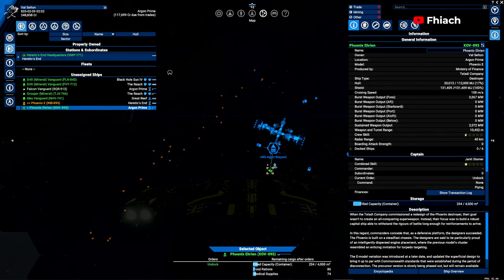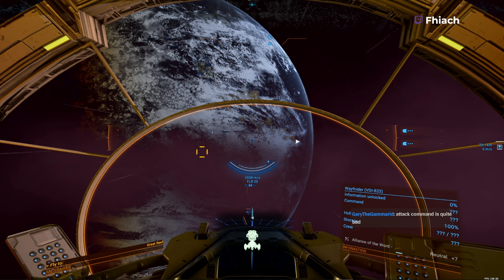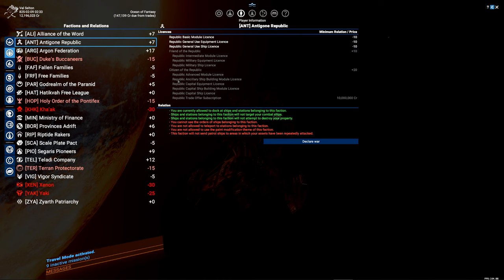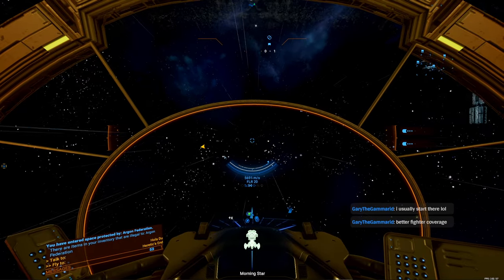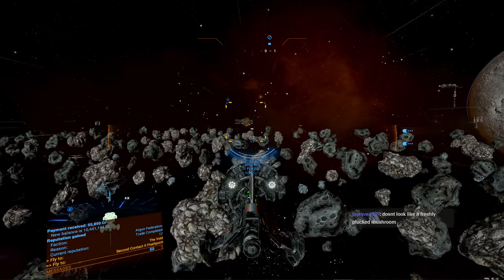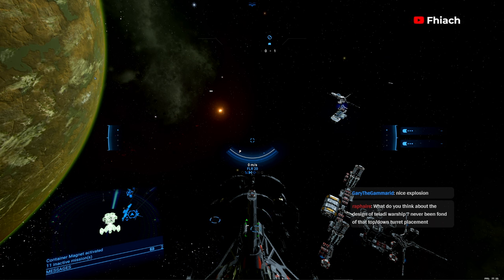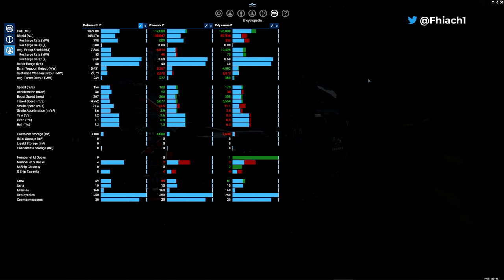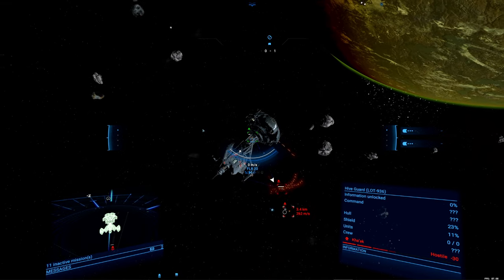7: X4 ARGON run - 7.0 BETA Update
X4: FOUNDATIONS brings our most sophisticated universe SIMULATION ever. Fly every ship, EXPLORE space or manage an empire; TRADE, FIGHT, BUILD and THINK carefully, while you embark on an epic journey. Experience tons of improvements with the massive 7.00 Beta Update!